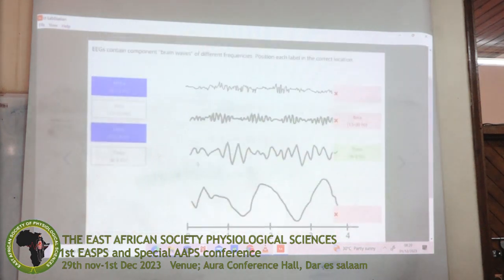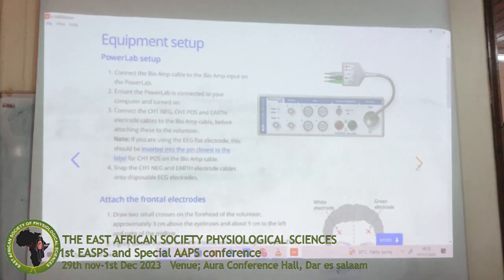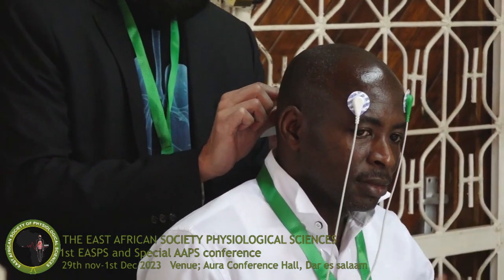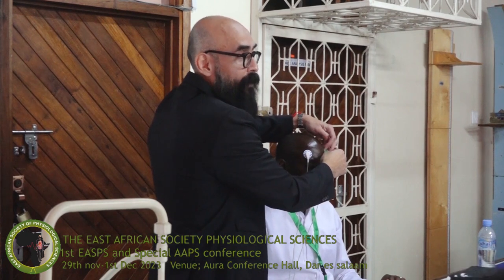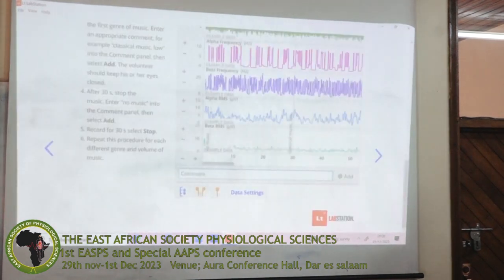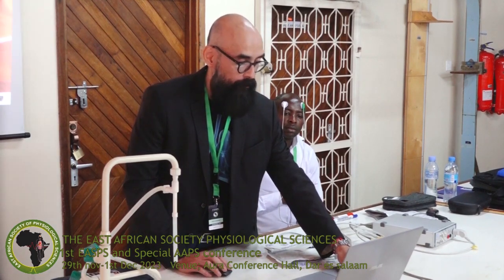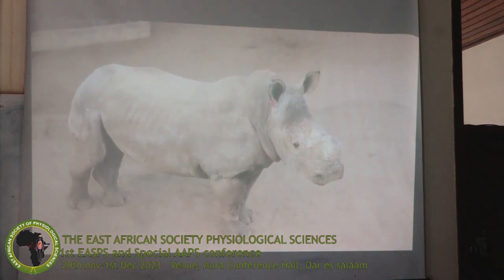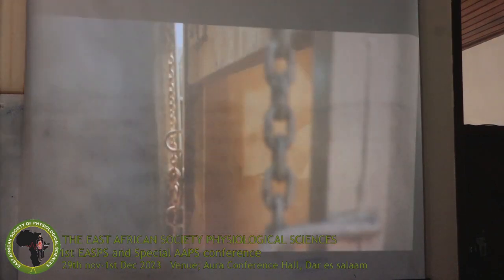EASPS' Workshop on Guide to Electroencephalogram (EEG)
This workshop is a guide to the procedures on Electroencephalogram (EEG), a Physiological test that is used to assess the brain functions.

It is one of the key physiological functional tests.

It was conducted by ADInstruments.